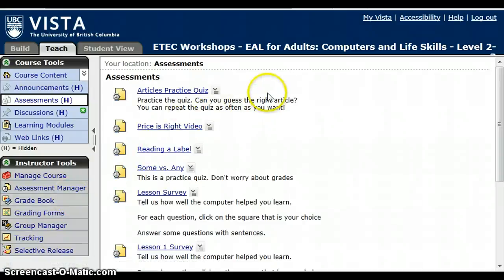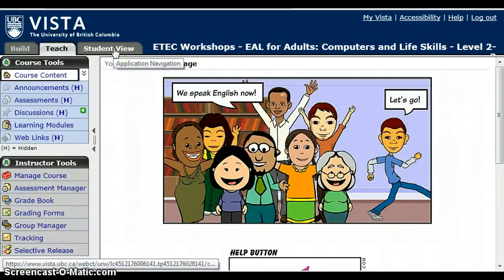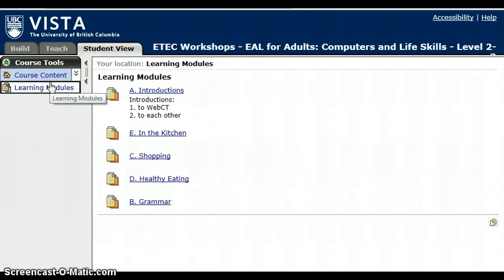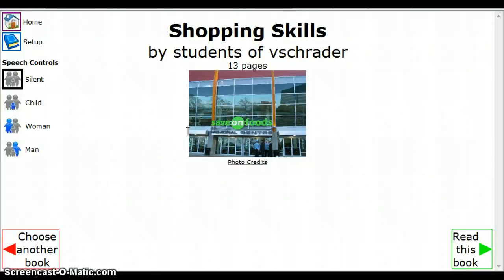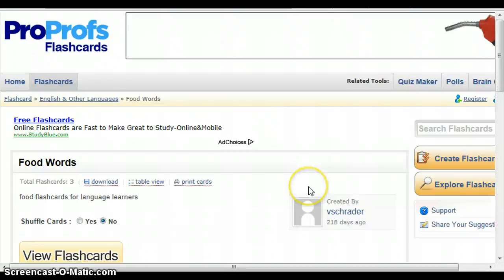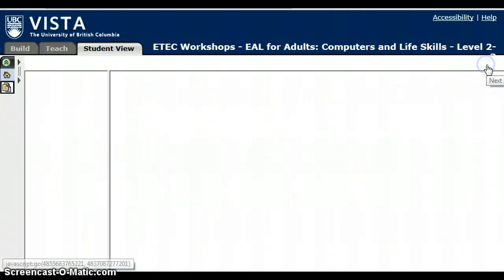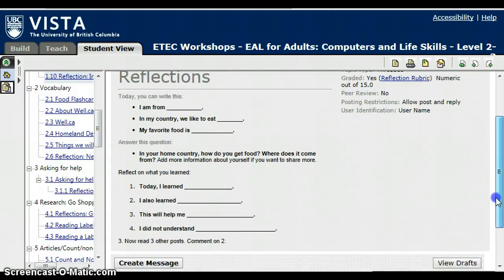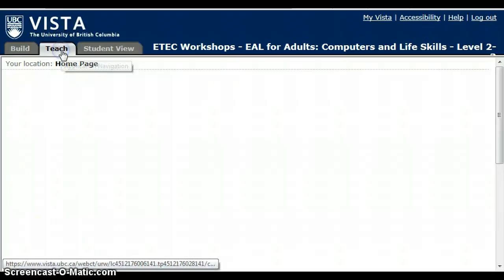ELL Shopping Module in Vista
A guided tour of my collaboratively created digital module for ETEC 510.  Video created to enable archiving as an artifact for ETEC 590 ePortfolio, given firewalls  around actual site.